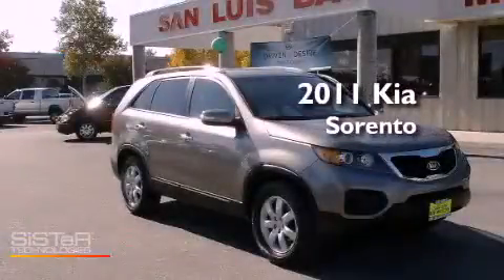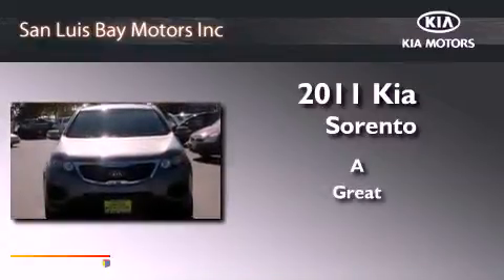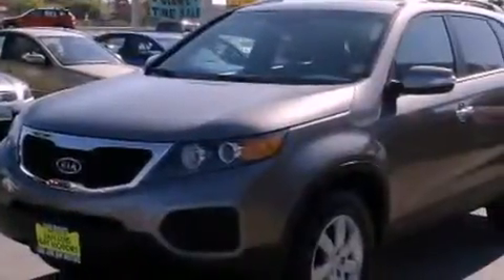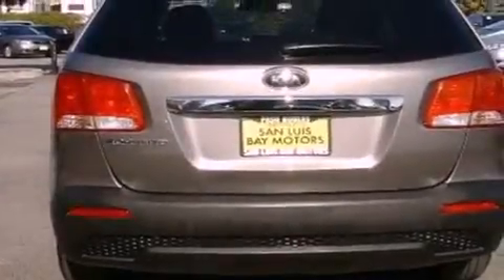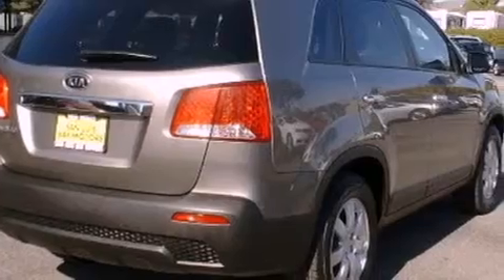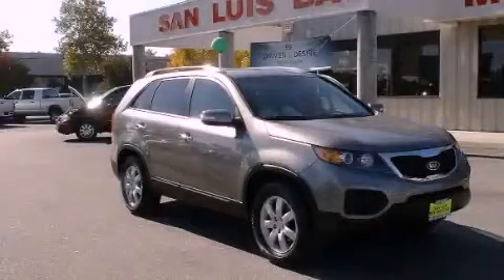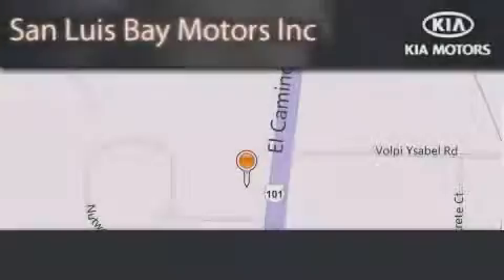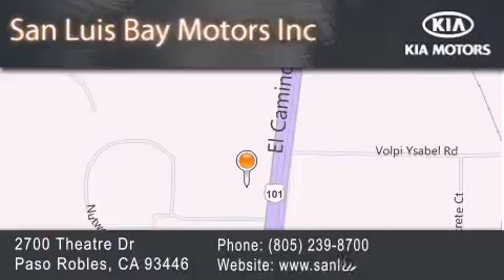Used 2011 Kia Sorento Paso Robles CA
We've been honored to serve the Paso Robles CA area , we promise that your experience at our dealership will exceed your expectations !

 Year : 2011
 Make : Kia
 Model : Sorento
 Engine : 3.5L V6
 Trans . : Tiptronic
 Exterior : Charcoal
 Miles : 34,337
 Interior : Gray
 Stock : 10522